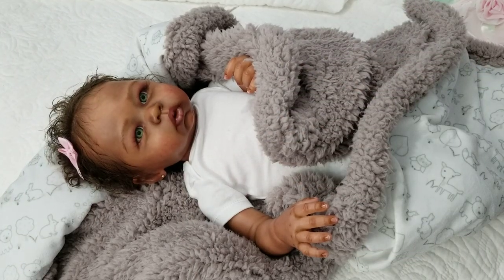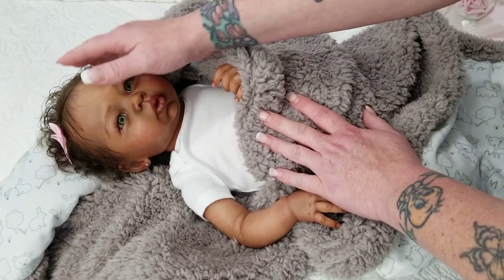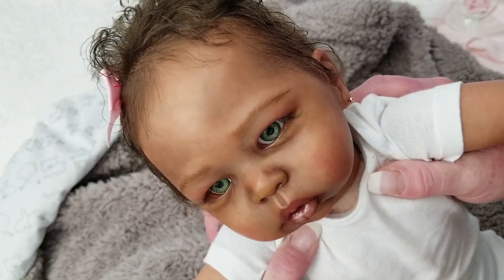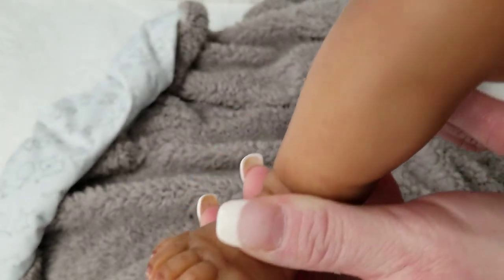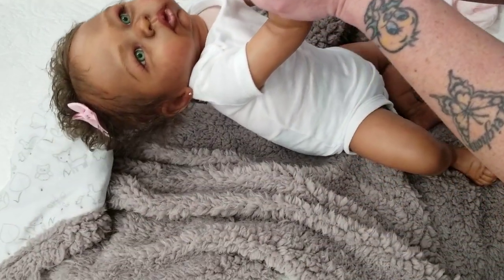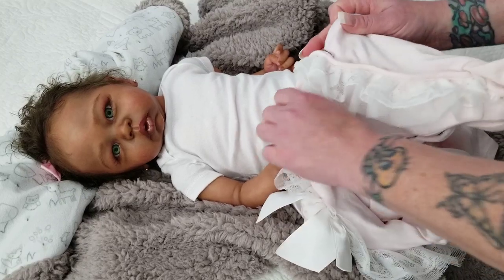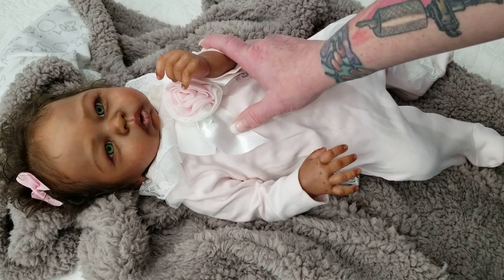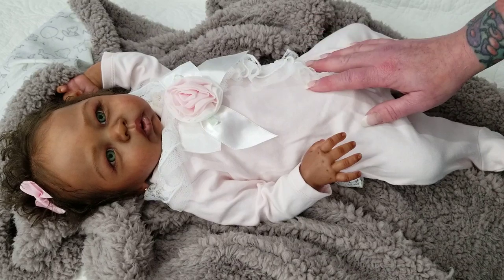Stunning AA Reborn Baby (SOLD) Elenor by Laura Tuzio Ross/Myras little Bugs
Stunning AA reborn (SOLD) . Limited edition Elenor by Laura Tuzio Ross.  Artist Myra's Little Bugs
This baby is exquisite & a tough one to let go!! She is in brand new condition. She's an AA baby by Myras little bugs
She has micro rooted premium chocolate Brown mohair that is absolutely amazing! Stunning green glass eyes. Her painting is absolutely exquisite in detail & color!
(SOLD)
*I will NOT conduct business in the comments.  E.mail below
Elenor is $850 plus $40 shipping tracked & insured within the US PayPal F&F or buyer pays fee
NO HOLD/NO TRADES/NO TIME WASTERS
Pleanty of pics on my IG @piximommys_reborns
Box opening & details video is in my videos on this channel

(SOLD)